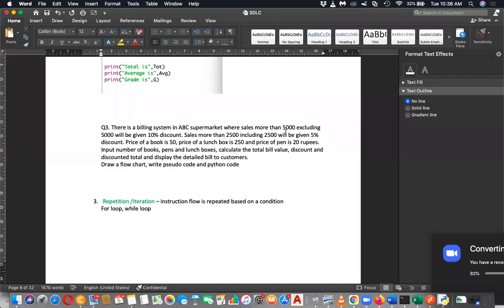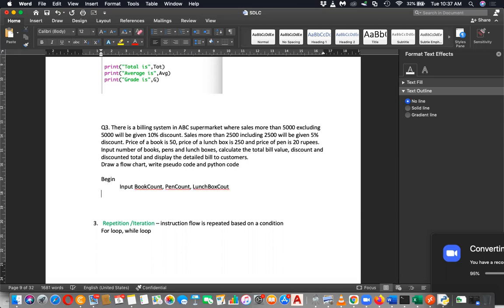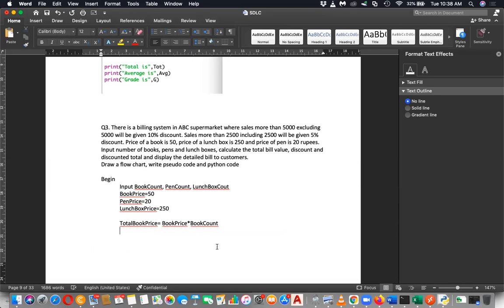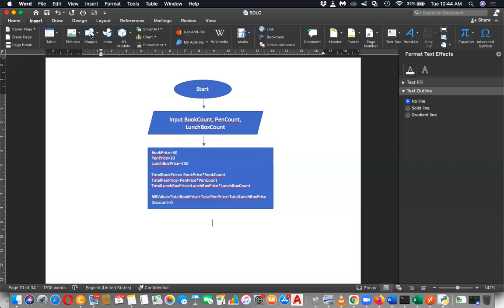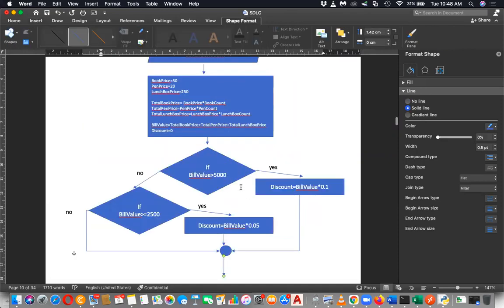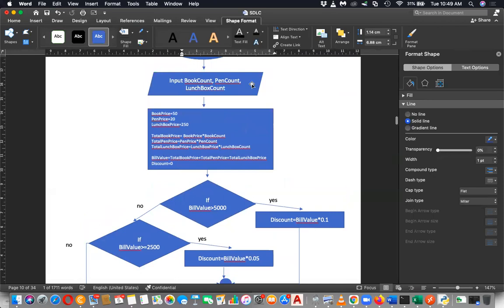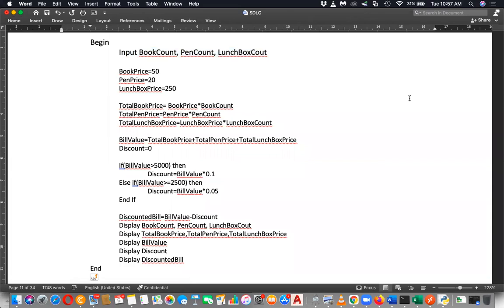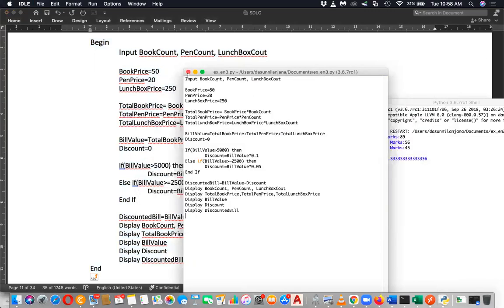AL ICT Python English Medium Control Structures Selection P3